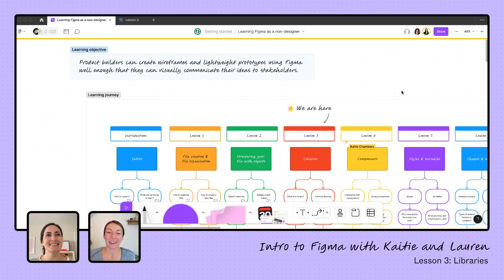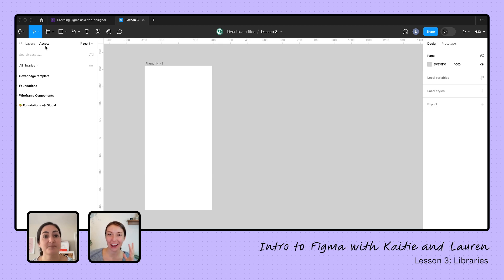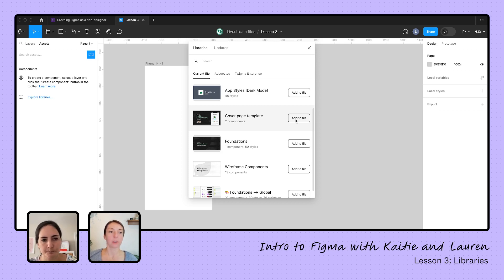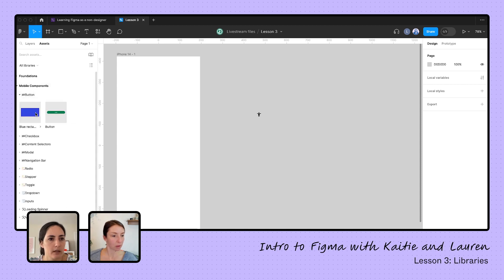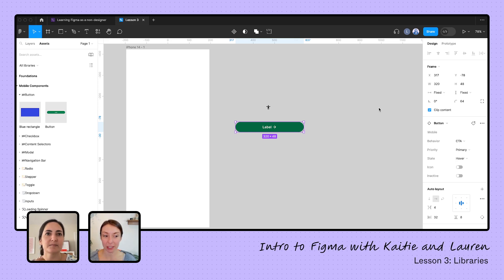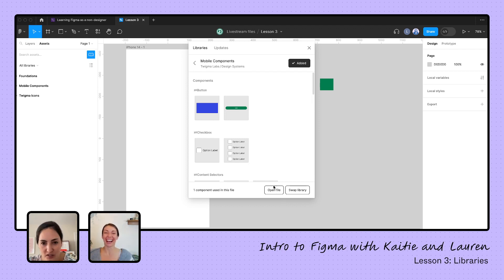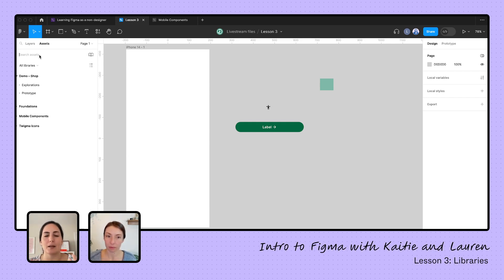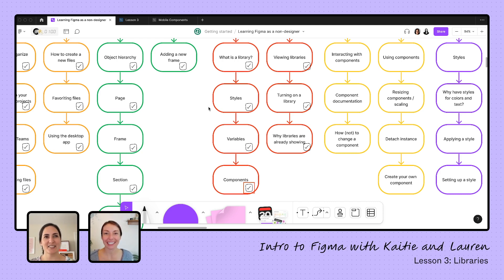Lesson 3: Libraries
In this lesson, you'll learn all about libraries: what they are, how to find them, and how to use them to bring in components and styles to your designs.